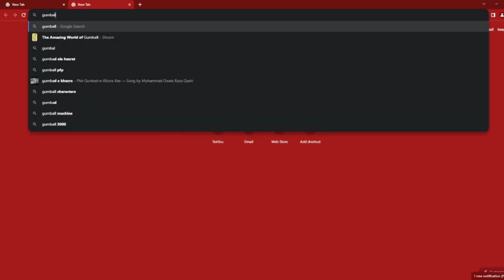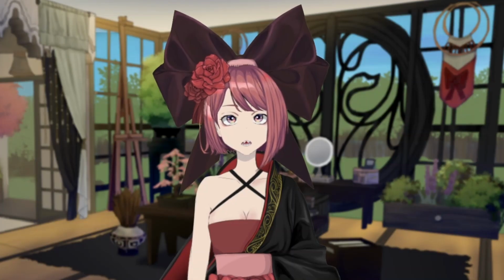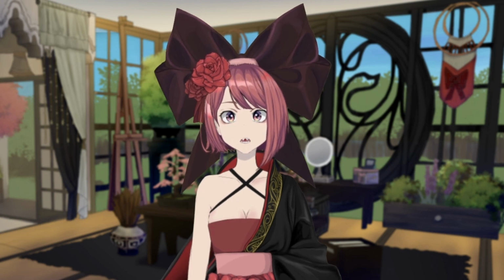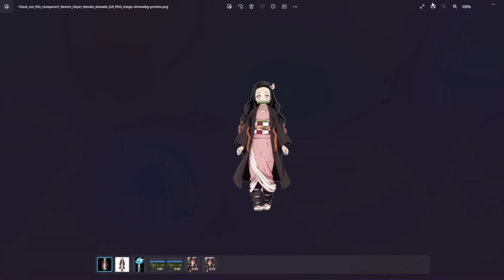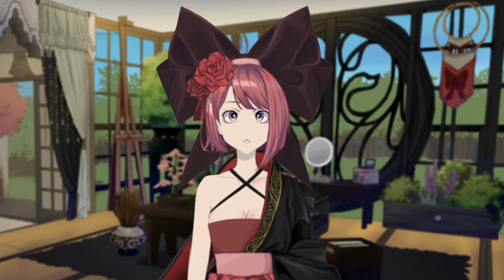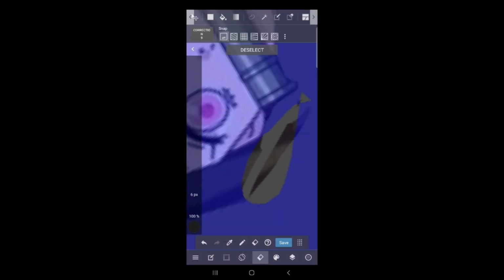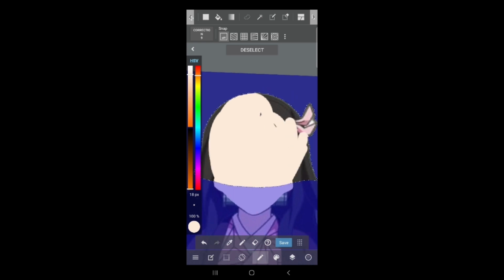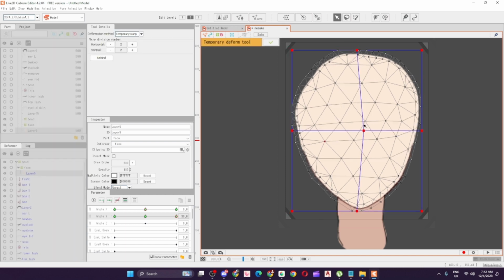How to make a 2D vtuber model using anime characters on Live2D cubism (very easy and free)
This is my first video excluding my shorts. I hope I can be of some sort of help as i know the struggle of wanting a vtuber model and being broke. I tried my best to explain so thank you a lot for watching .